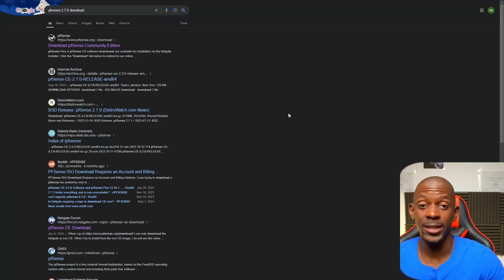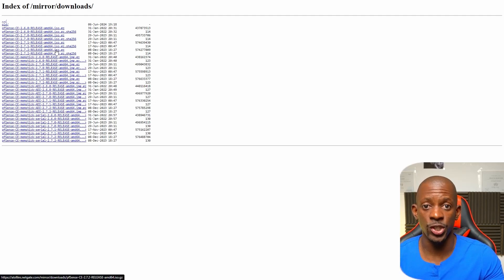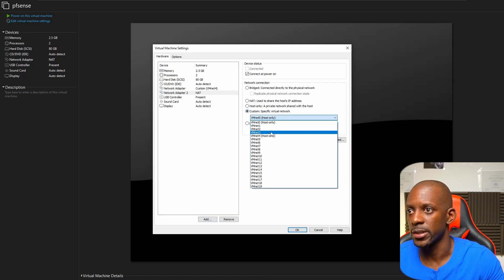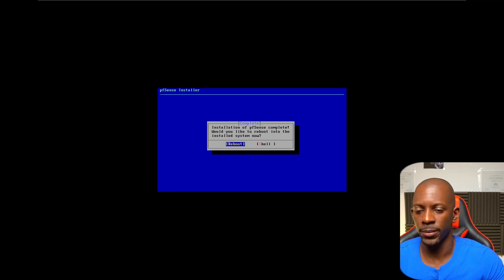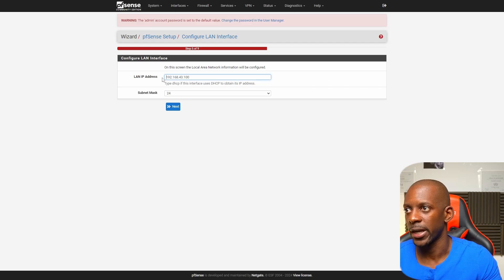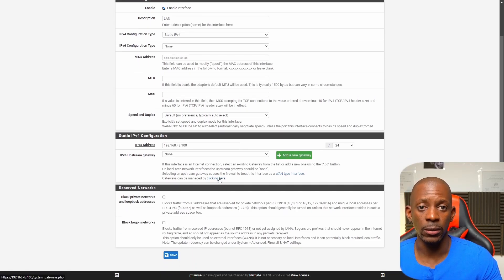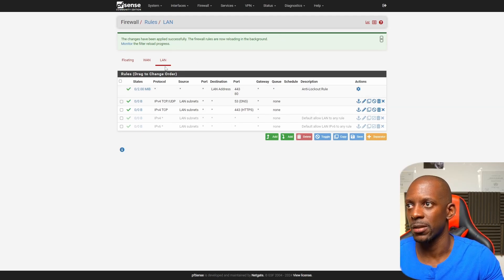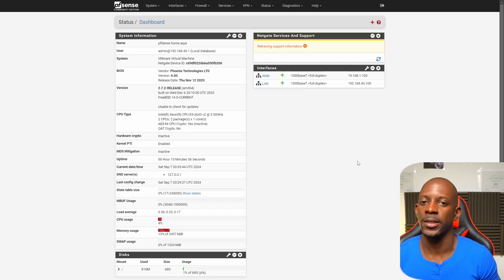Every Network Engineer should know how to manage this firewall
The pfSense® Project is a free open source customized distribution of FreeBSD tailored for use as a firewall and router entirely managed by an easy-to-use web interface.